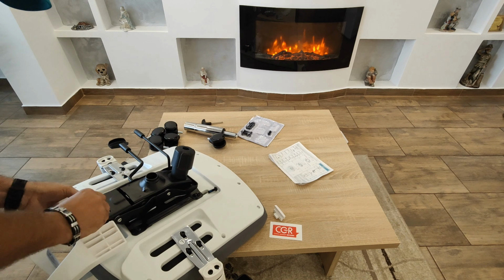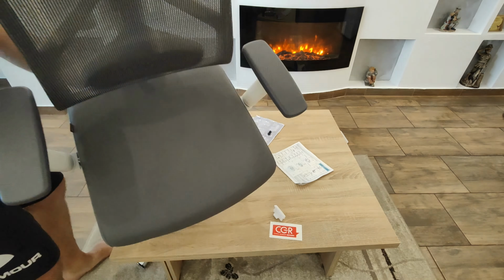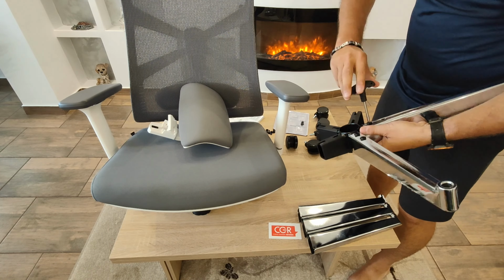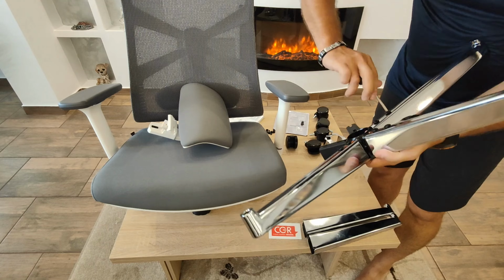Unboxing HOLLUDLE Shaper1 Ergonomic Office Chair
Free unboxing for your device, no fees at all for free samples.